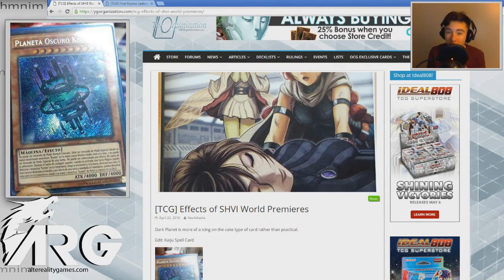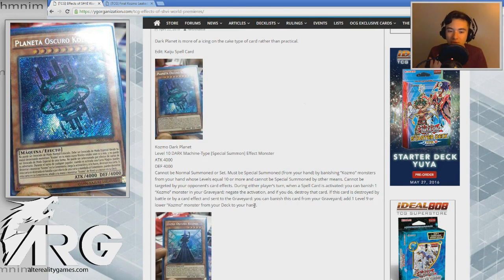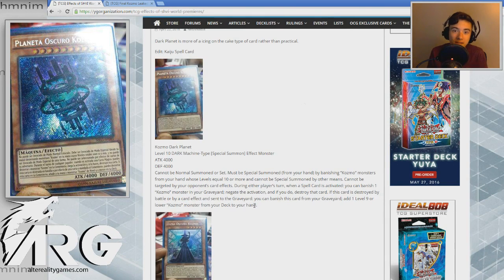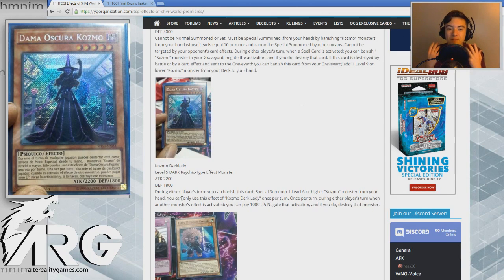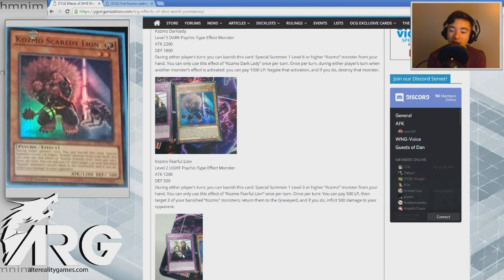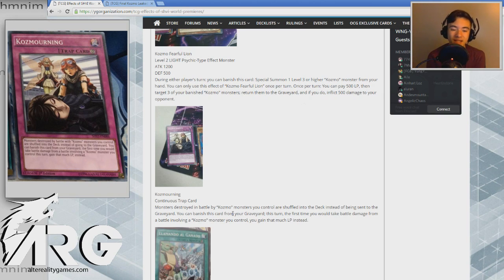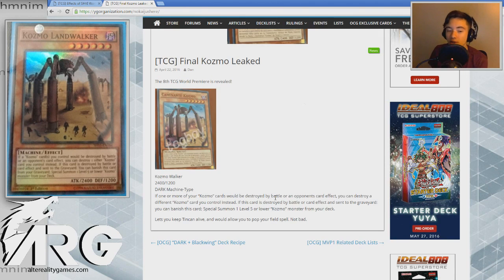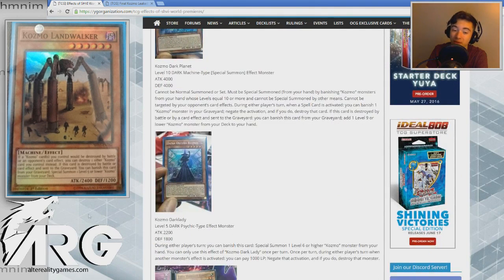New Kozmo Support!! (Out With A BANG) [ARG]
Gage from ARG talks about the new and final Kozmo Support.